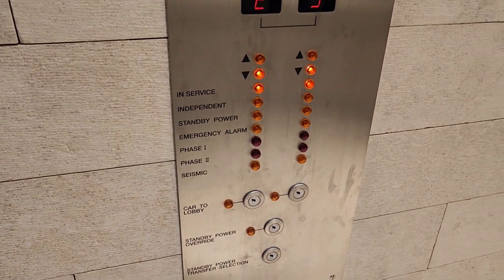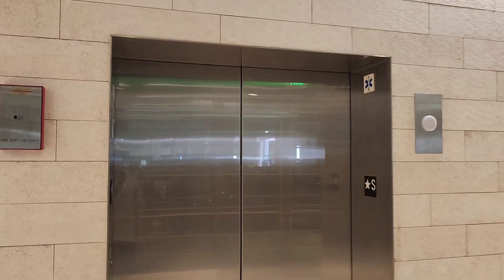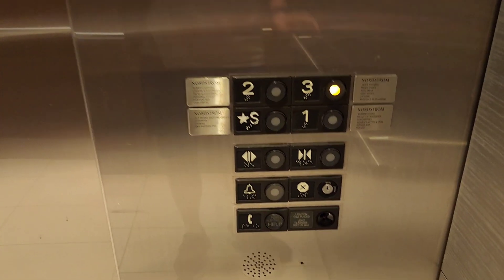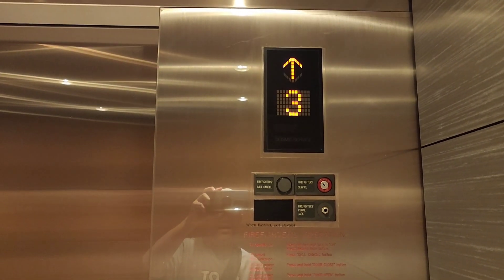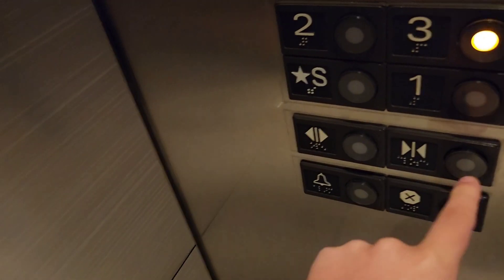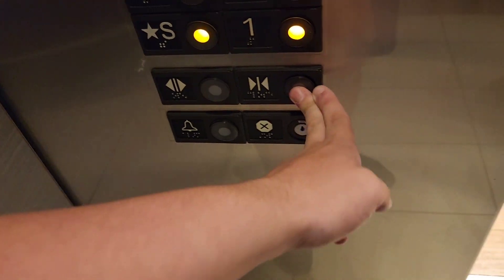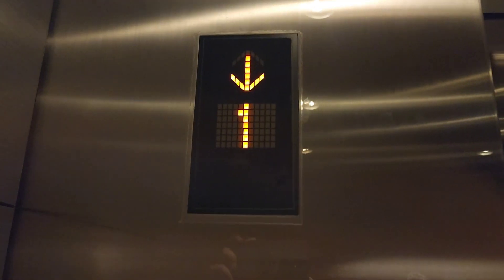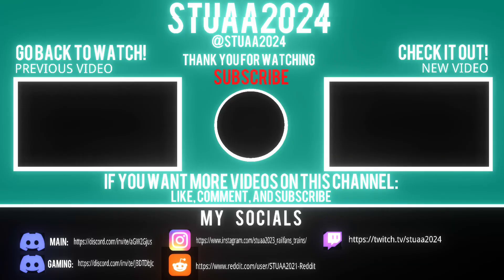FIRST MITSUBISHI!!! Mitsubishi Traction Elevators @ Nordstorm Ala Moana Center, Honolulu, HI